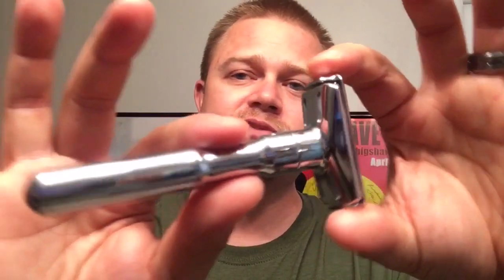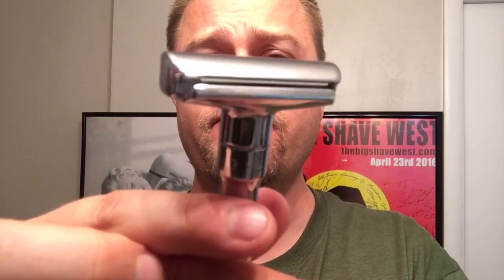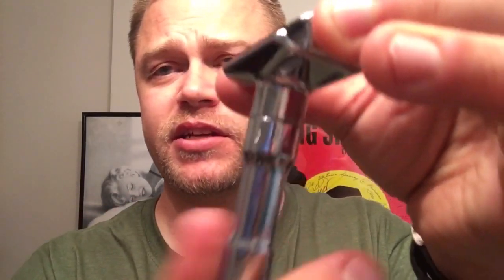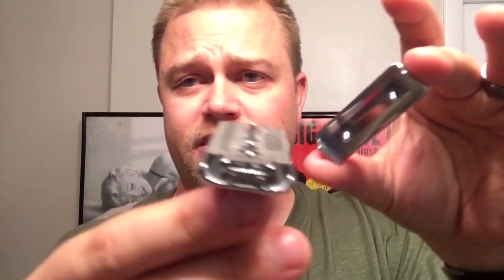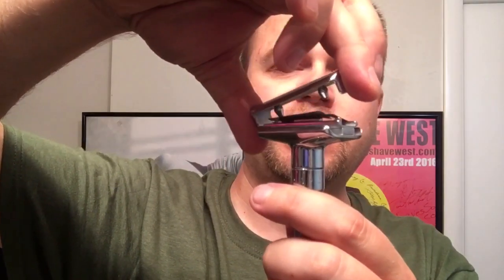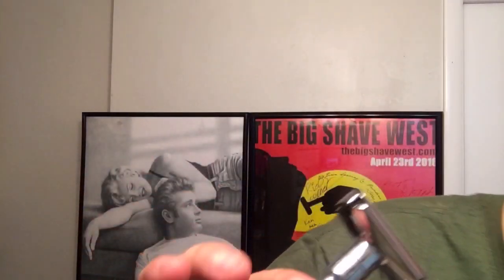The Ultimate Merkur Futur Razor Review !!!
How good is this razor??? Here are my thoughts and everything that you should know about about the Merkur Futur Razor before you buy it!

If you are interested in 3D printed shaving products such as those featured in this video here is the link where you can find and purchase them.